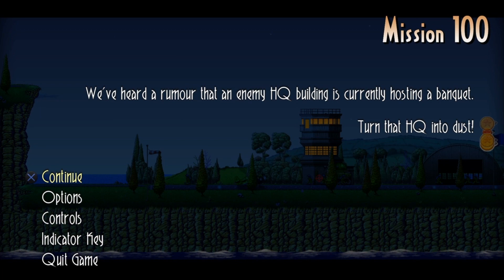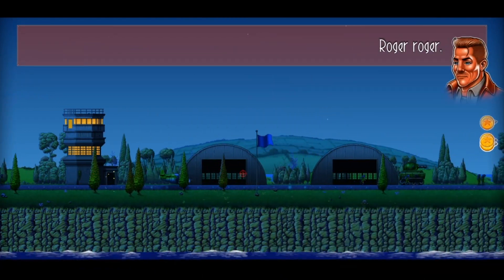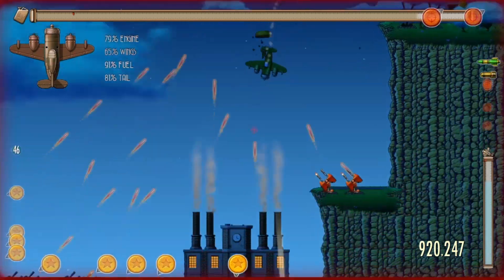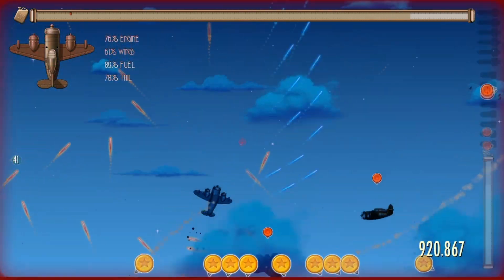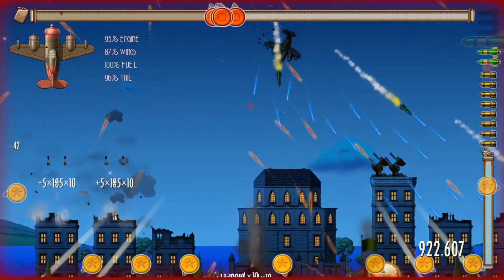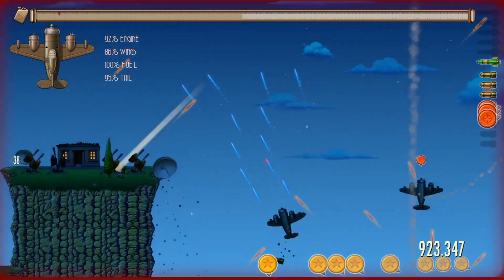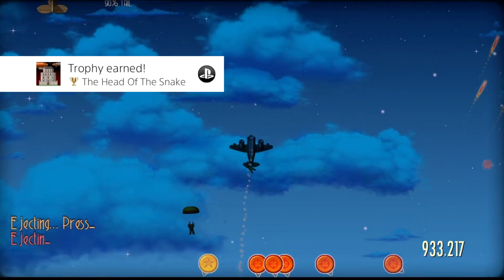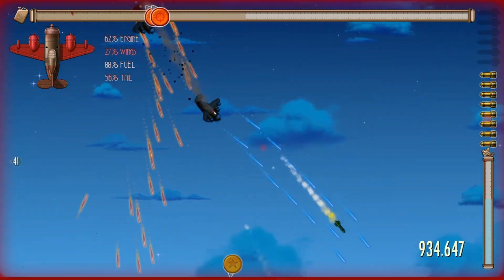Rogue Aces - The Head Of The Snake Trophy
Hello Lads and Lassies

McKenzie here!

Here is the "The Head Of The Snake" Gold Trophy Guide